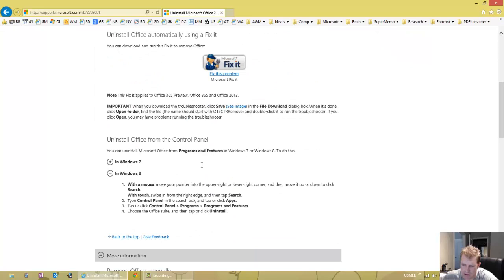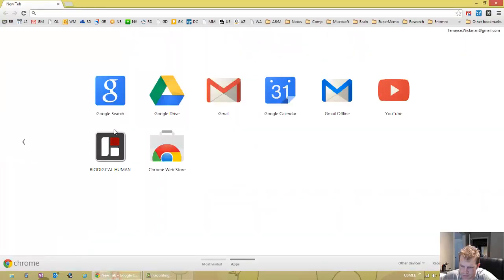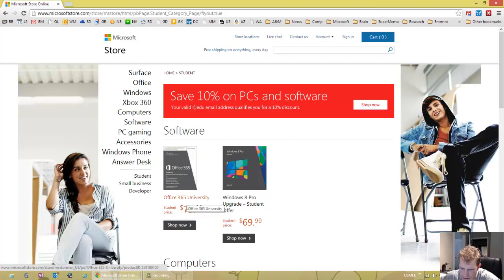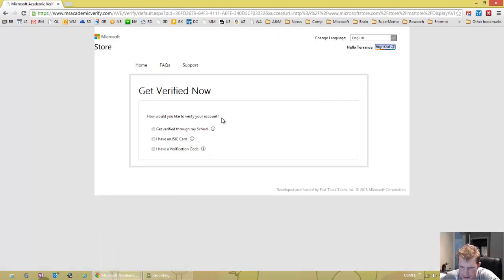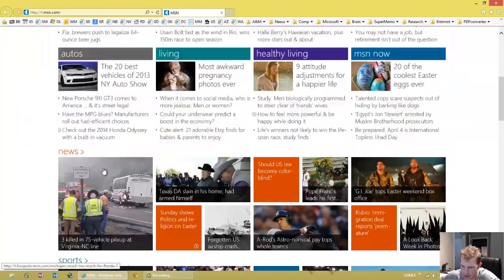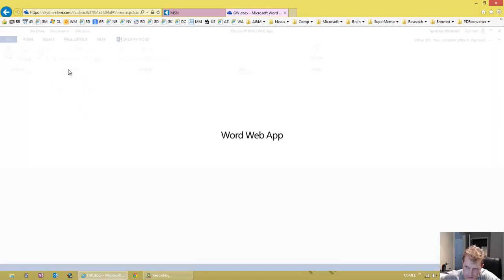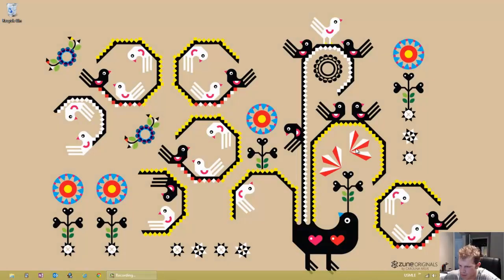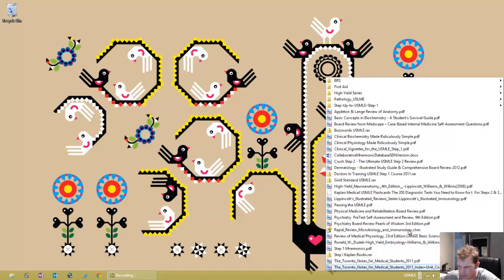How to Uninstall Preview Set Up Outlook Account and Purchase Office 365 University